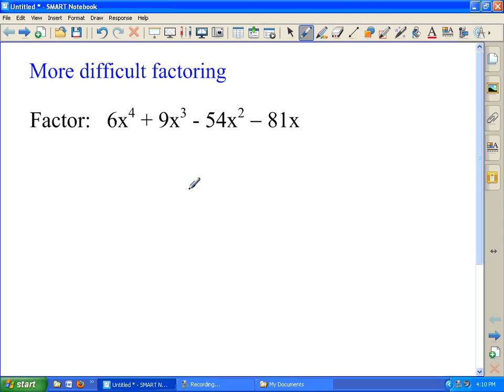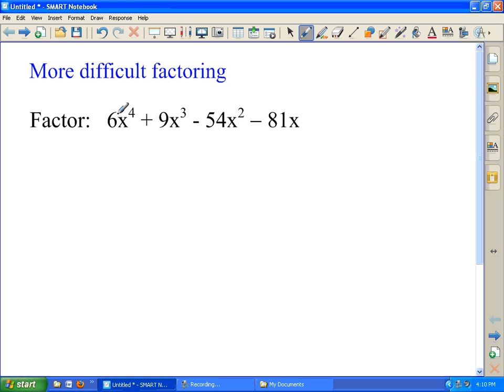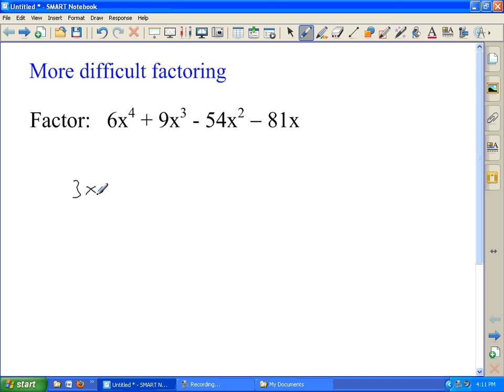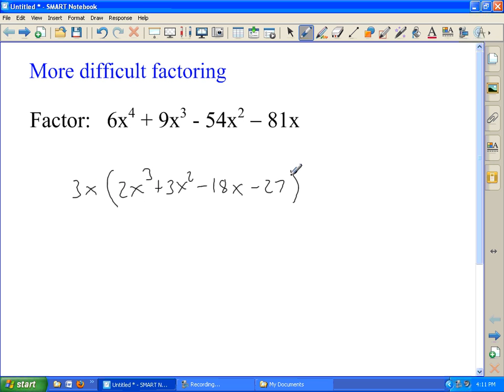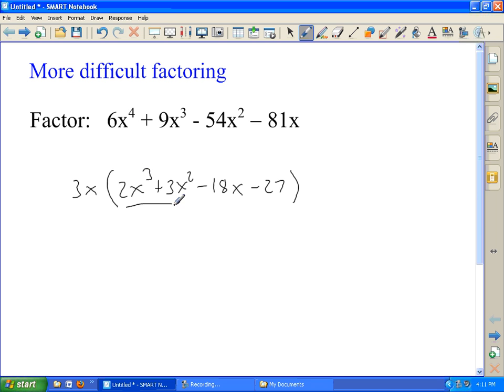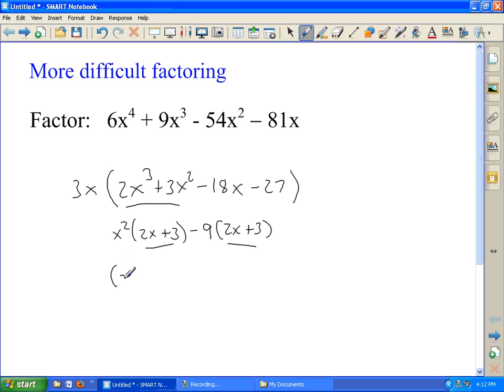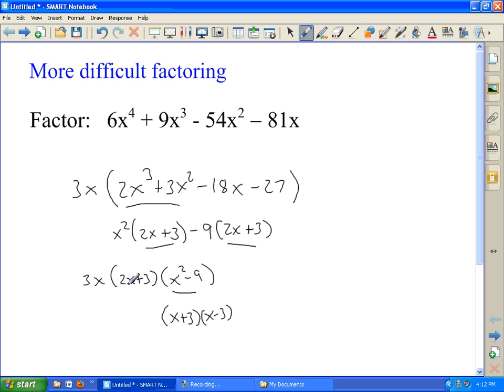Alg 1B ch 9 - more factoring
more difficult factoring